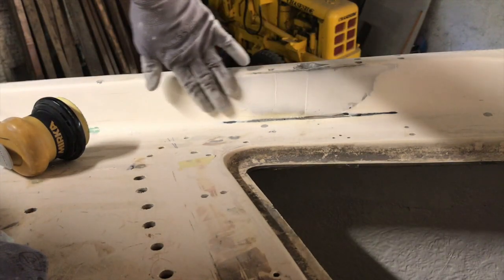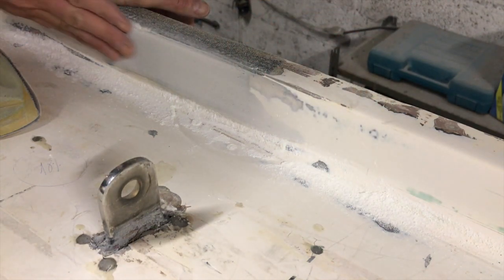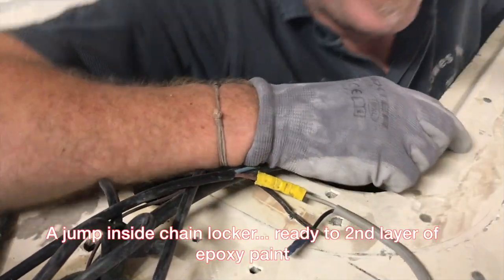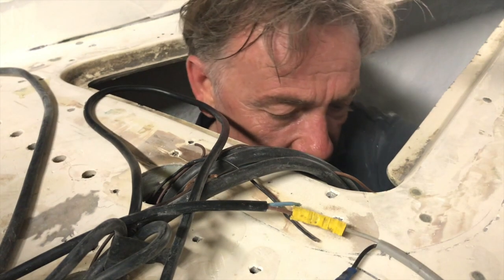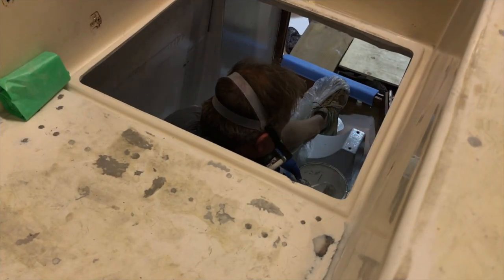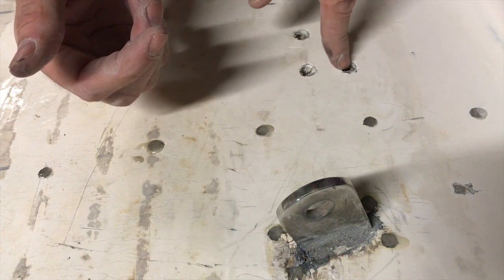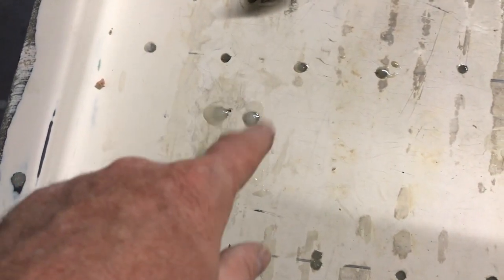Hallberg Rassy 312 "Ellös" - Sea4See - Errors, painting, sanding #2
Hallberg Rassy 312 "Ellös" - Sea4See:  The restoring project (DIY SAILBOAT)
Good morning everyone for you the brand new fresh episode of the series "Restoring an Hallberg Rassy 312".

If you like my video, leave THUMB UP and happy to get  your comments I will reply to you!

➡️Thanks for support me and my project also to:
Joakim of Batsystem for light and electric stuff:

➡️For spare parts for my Hallberg Rassy... thank to Ludwig at  Hallberg rassy Parts!

➡️And off course many thank to Marco Potente, to give the permission to use his music in my videos. He is probably one of the most talented musician and  producer 🎸 !!.

Category
People & Blogs